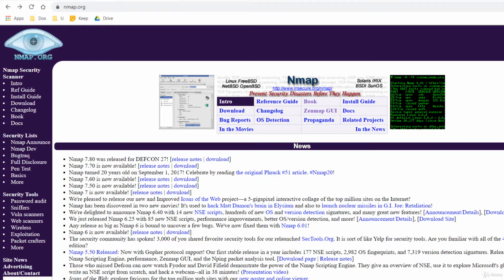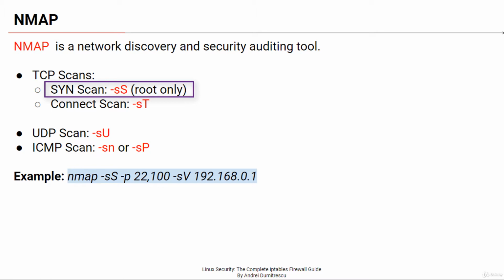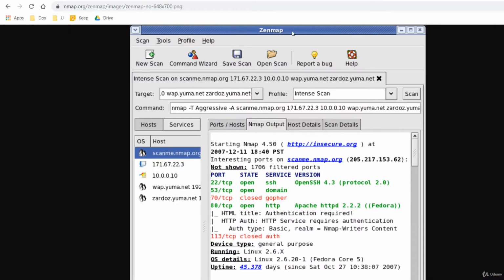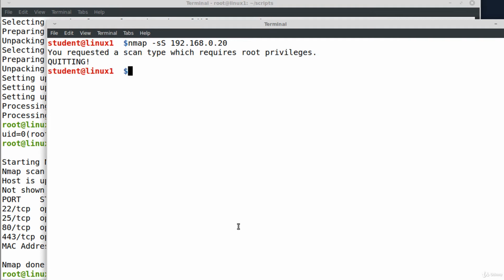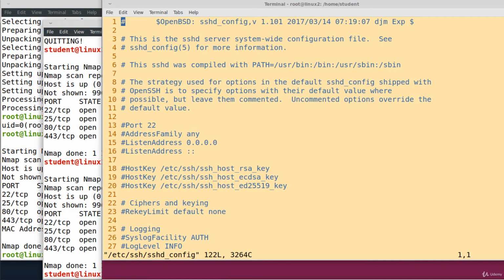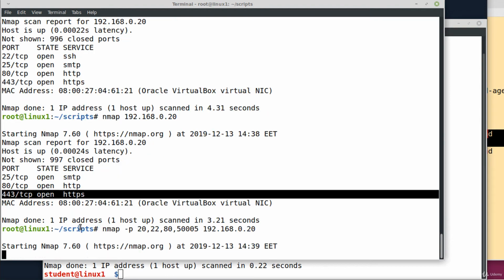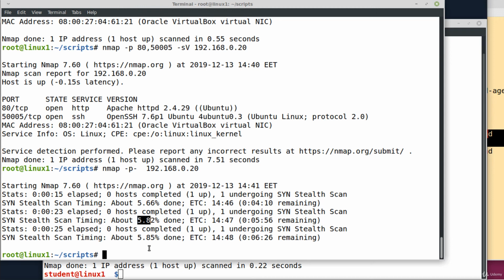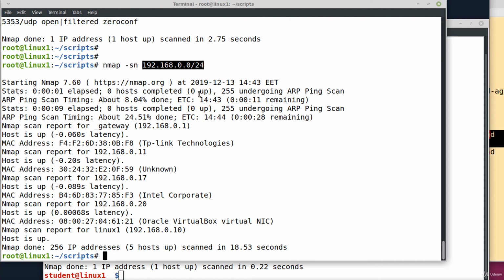Networks with Nmap | Essential Techniques for Security Professionals | Mastering Network Scanning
In this video, we explore the powerful tool known as Nmap and learn how to effectively scan networks for vulnerabilities. Whether you're a seasoned security professional or just starting out in the field, this tutorial will provide you with the knowledge and skills to conduct thorough network scans using Nmap. Join me as we uncover hidden weaknesses, map out network architectures, and enhance your overall security posture.

Network scanning
Nmap tutorial
Cybersecurity
Vulnerability assessment
Penetration testing
Network security
Network mapping
Ethical hacking
Information security
Network reconnaissance
Network discovery
Port scanning
IP scanning
Open port identification
Firewall detection
Service enumeration
Network enumeration
Host discovery
OS fingerprinting
Scripting engine
Security tools
Intrusion detection
Cyber threat intelligence
Packet analysis
Network auditing
Exploitation techniques
Risk assessment
Network architecture
Zero-day vulnerabilities
Security controls
Vulnerability management
Security best practices
IT infrastructure
Network defense
Cyber defense
Information gathering
Scanning techniques
Reconnaissance tools
Network forensics
Incident response
Threat hunting
Cyber resilience
IT risk management
Security automation
Network monitoring
Digital forensics
Network traffic analysis
Cyber threat hunting
Network hardening
Patch management